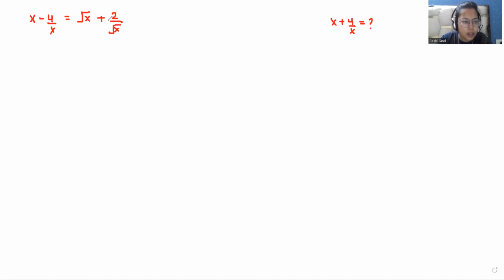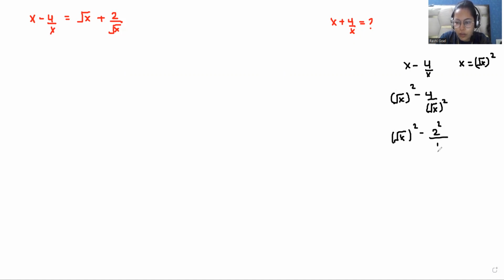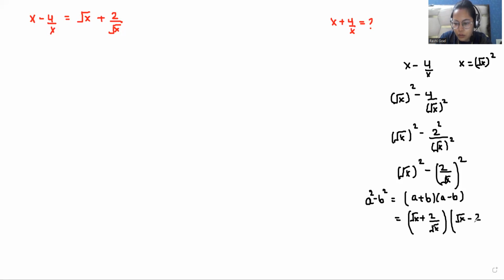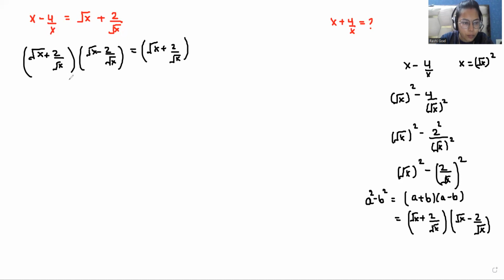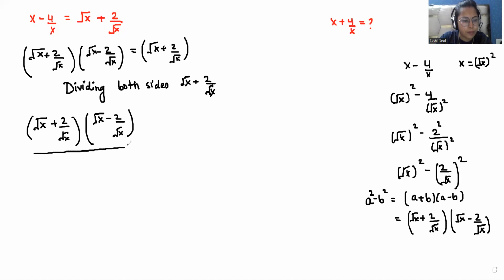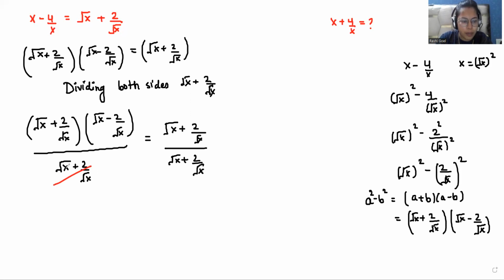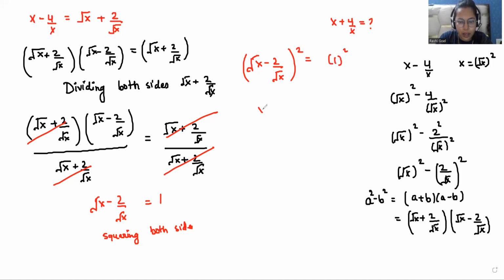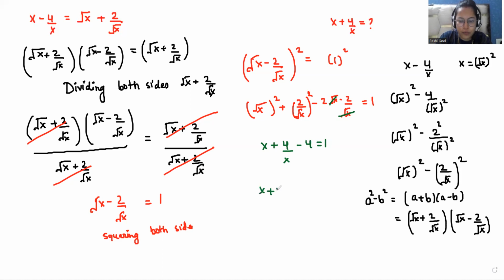Learn How to Find the value of x + 4/x = ? Quickly | Math Olympiad Preparation | Learn the Tricks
Can you solve  If x - 4/x = √x + 2/√x Then x + 4/x = ?

differentiated education
mathematics olympiad
imo math
olympiad exam
olympiad
math olympiad
olympiad math
olympiad exam
math question
algebra math
equation
math competition
maths problems
exponential equations
math olympiad questions
math problem
international mathematics olympiad
maths problem
swapnil tulaskar
Pre math
math booster
Math with Mershscore
Math window
syber math
blackpenredpen
If x - 4/x = √x + 2/√x Then x + 4/x = ?
x - 4/x = √x + 2/√x
x + 4/x = ?
x+4/x
x+4/x=?